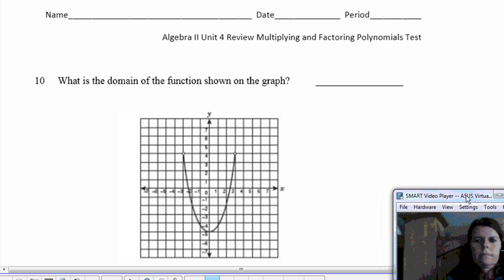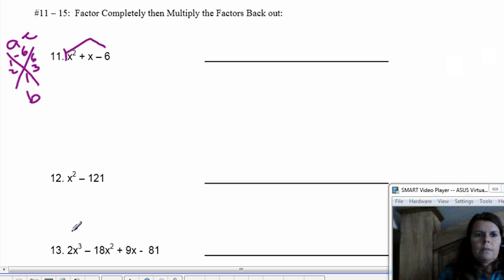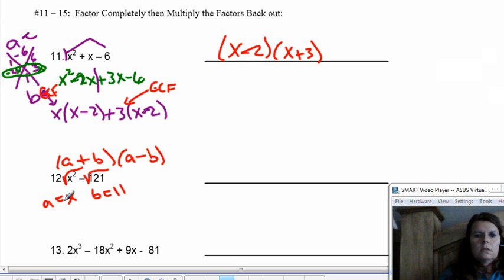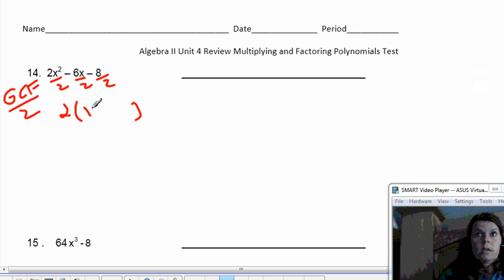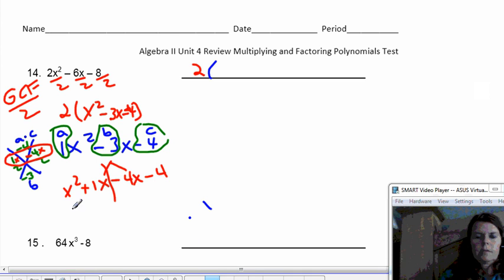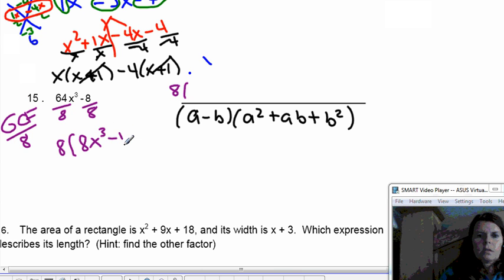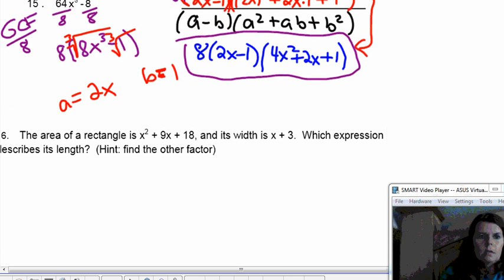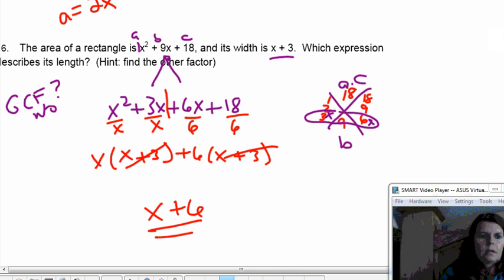Review Multiplying and Factoring Polynomials Part 2 Test 2 2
Waller High School Algebra II Review Multiply and Factor Polynomials Part 2 Mrs Dull